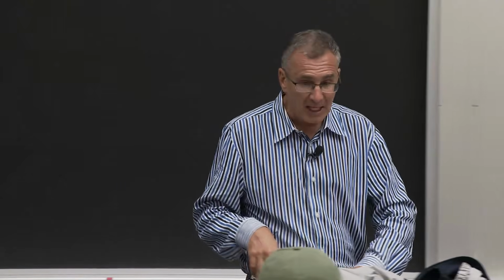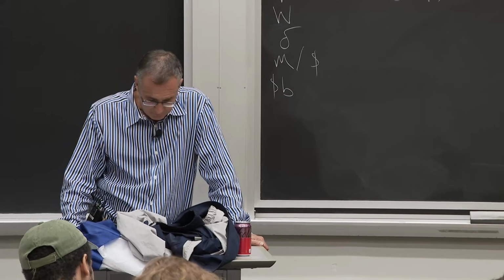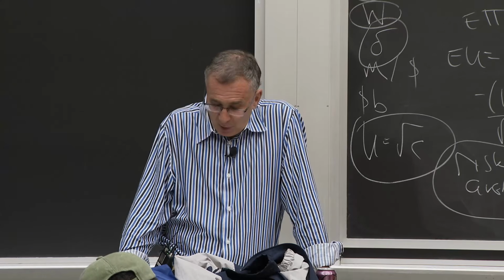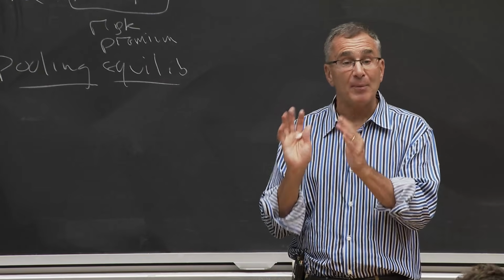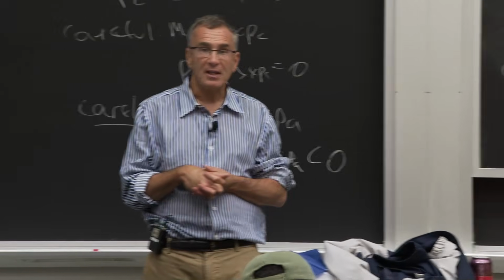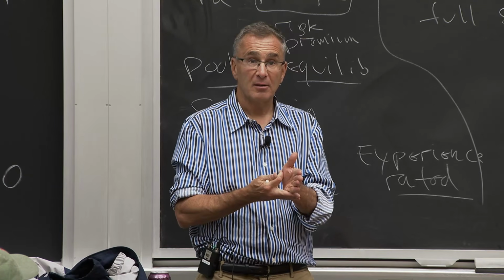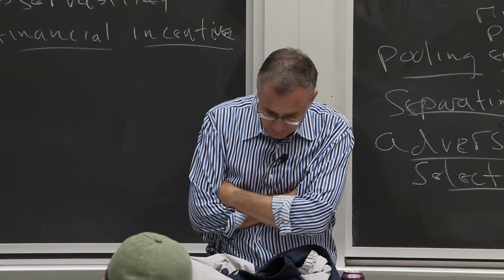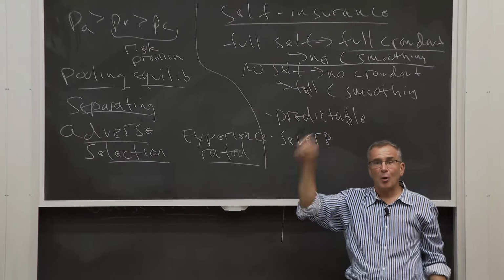Lecture 10: Social Insurance Theory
MIT 14.41, Public Finance and Public Policy, Fall 2024

In this lecture, Prof. Gruber talks about inequality and government transfer programs.